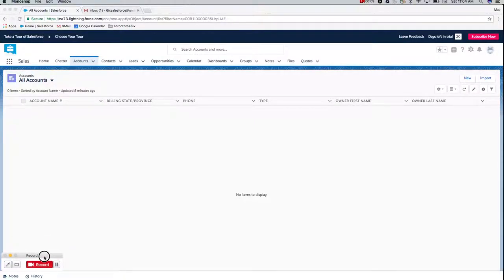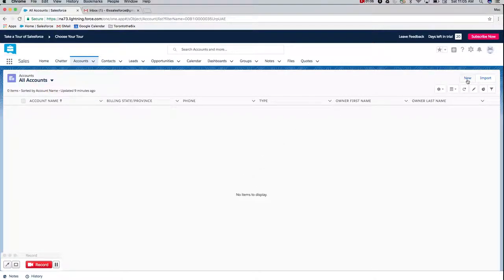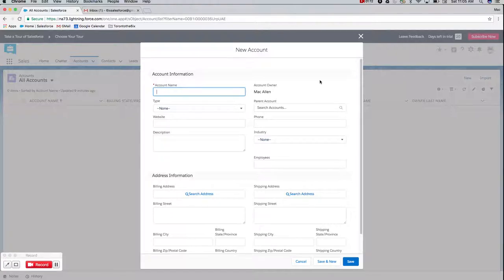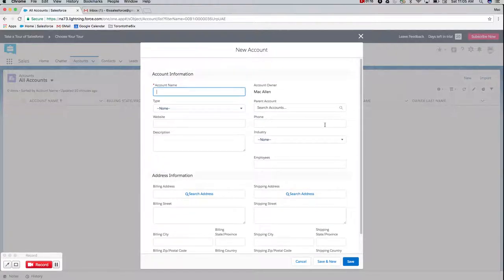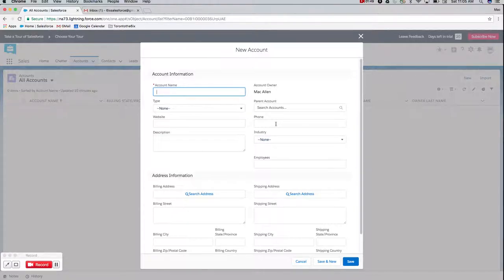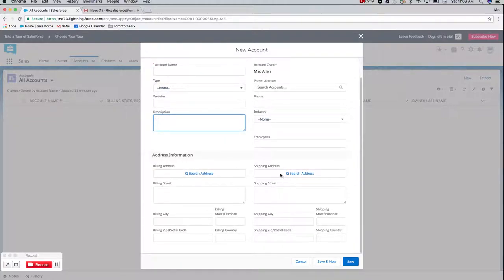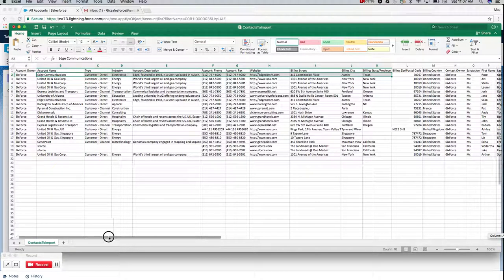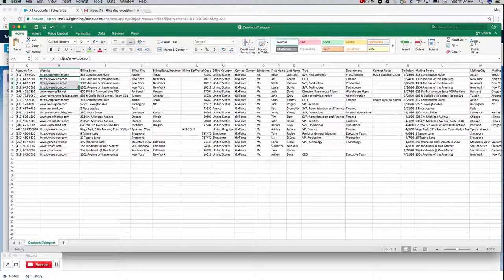Getting Data In For The First Time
This video walks you through an introduction to getting your current customer data into Salesforce now that you're ready to take your customer relationship management efforts to the next level.